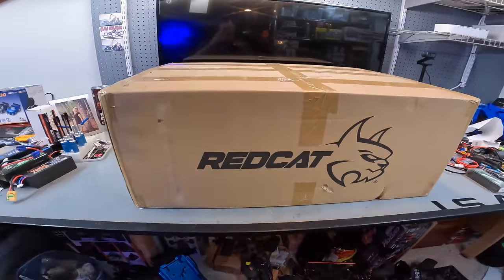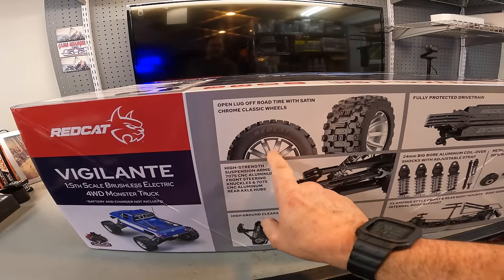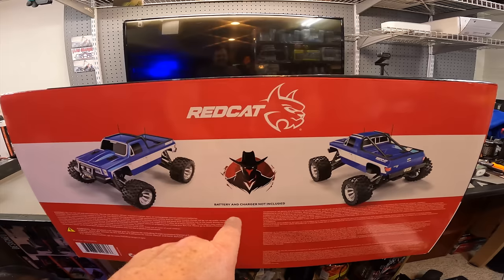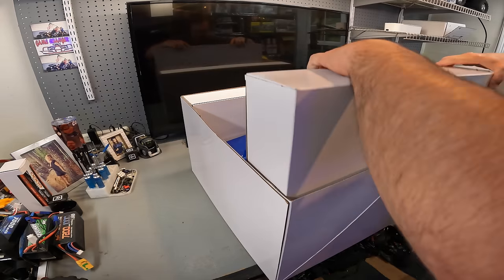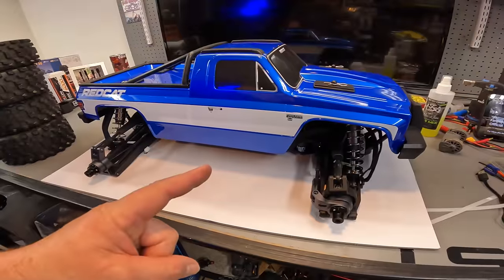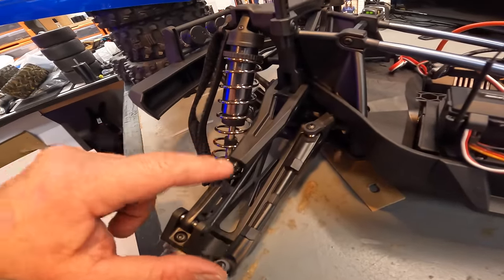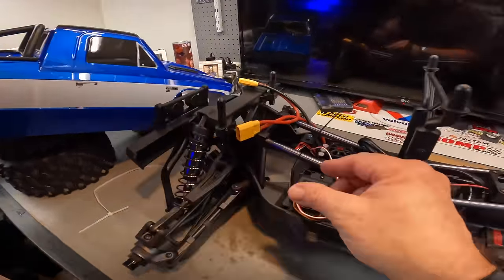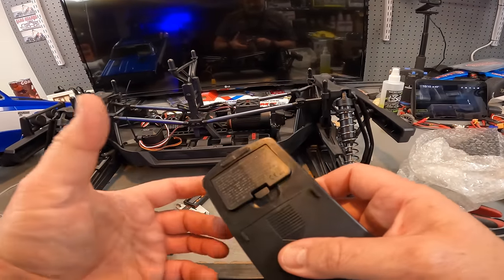New 5th Scale RC are you FREAKING KIDDING ME 😂🤣